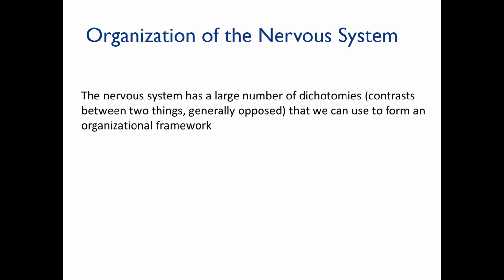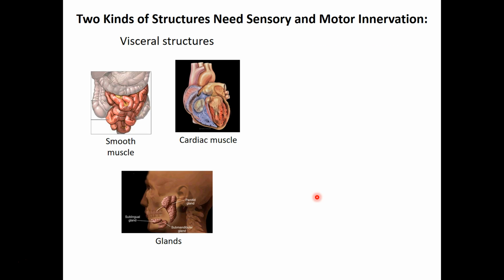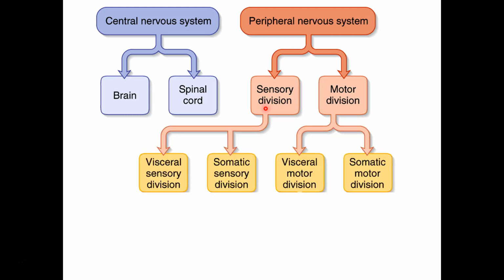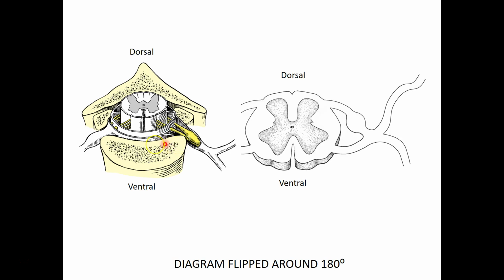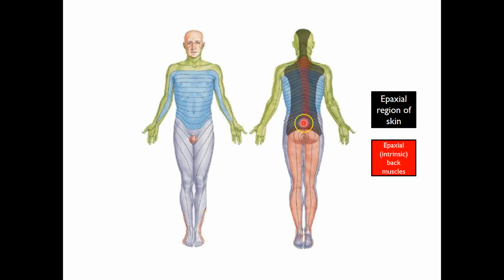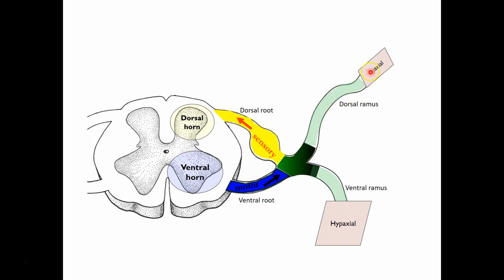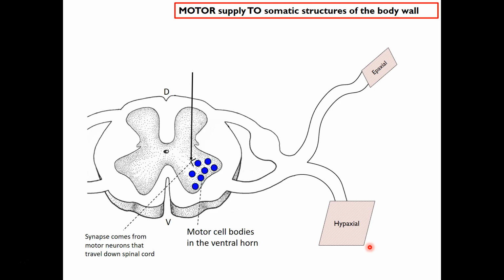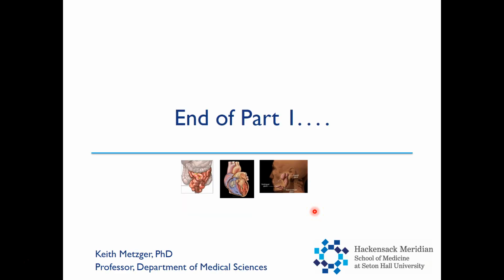Organization of the Peripheral and Autonomic Nervous System Part 1